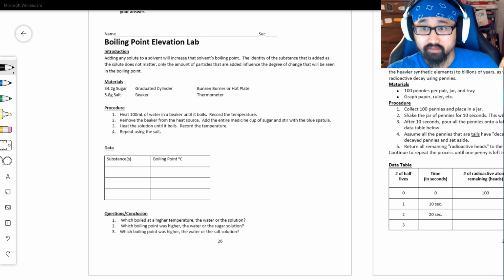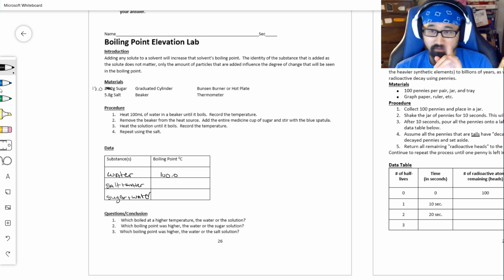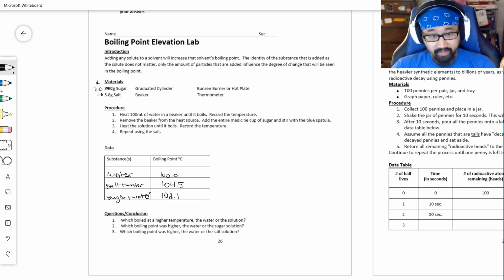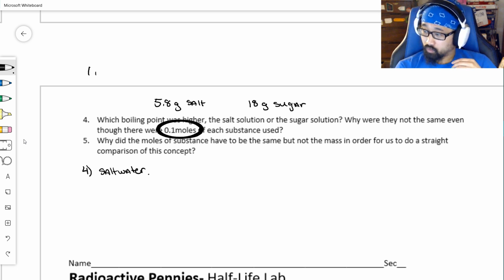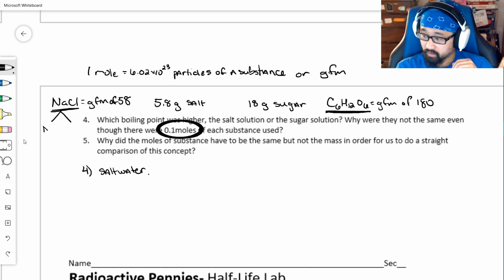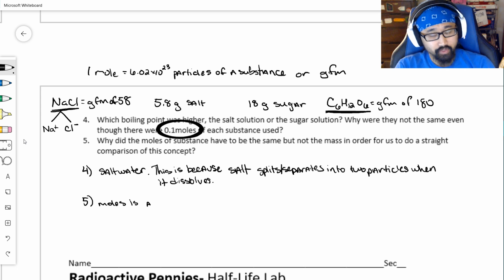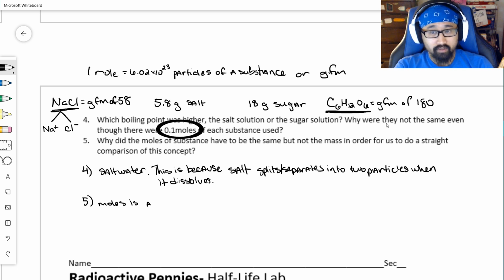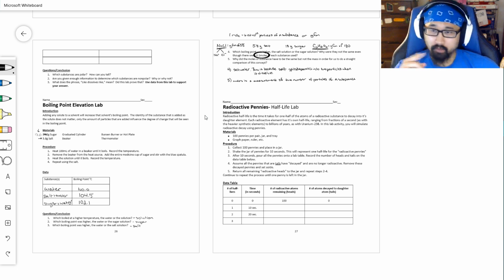Boiling Point Elevation Lab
4/30/21

Boiling Point Elevation Lab (page 26 of the labs)

I want this to go on 5th marking period, sorry for the lateness of the video.